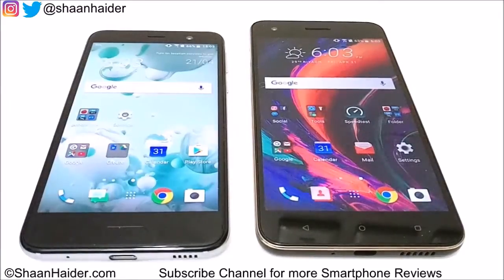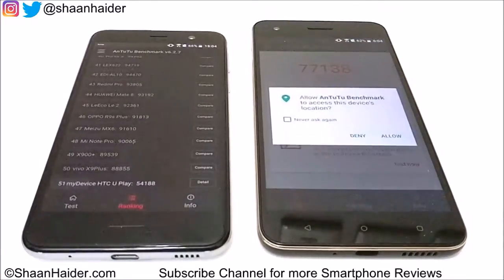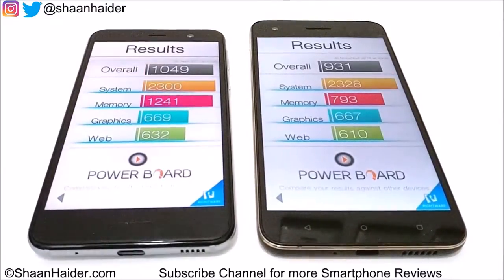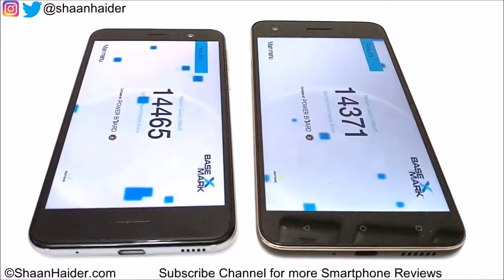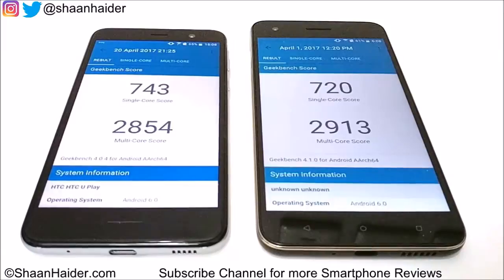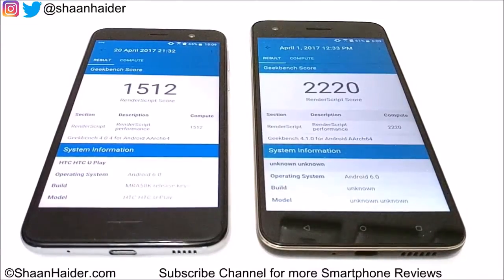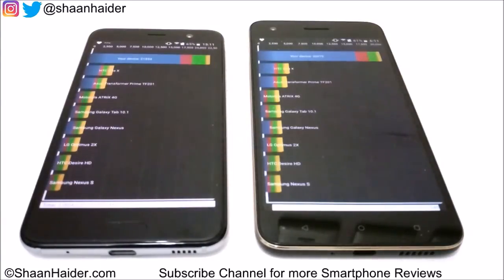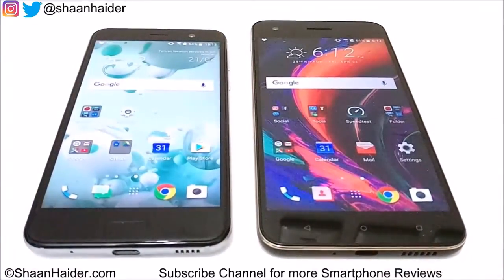HTC U Play vs HTC Desire 10 Pro - BENCHMARK COMPARISON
How to Lock Apps in HTC U Play, U Ultra, HTC 10, M9, M8, Desire 10 Pro or ANY HTC Phone